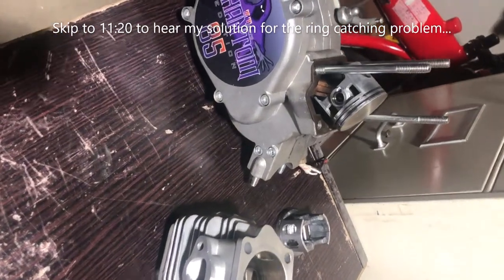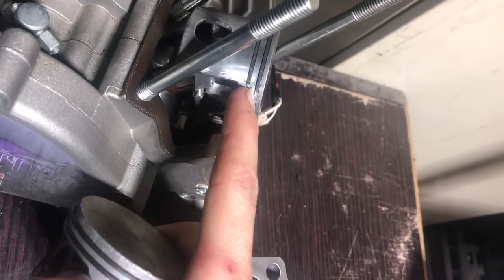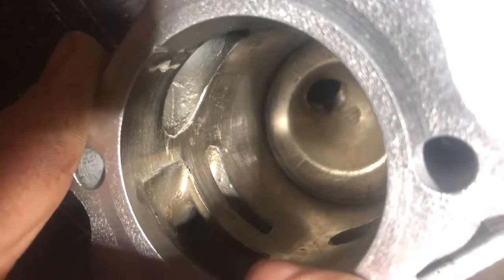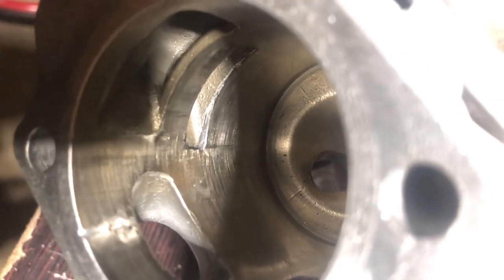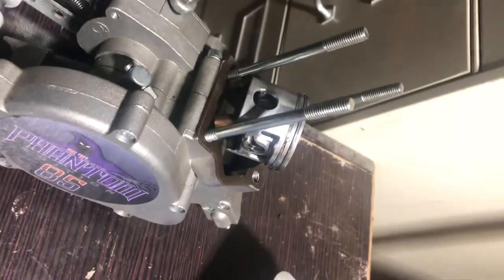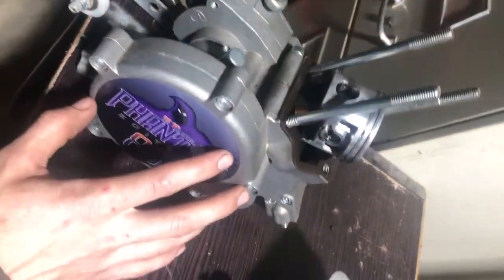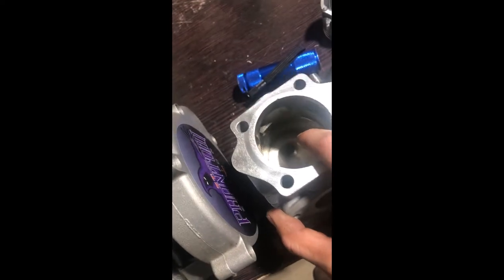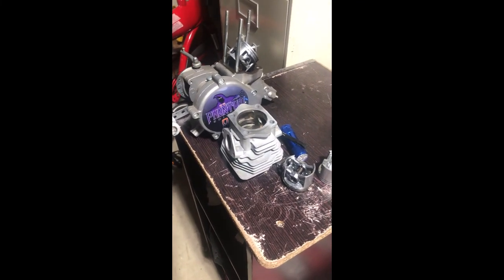phantom 85 piston ring catching discussion and possible solution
Tore down the phantom 85 and found the one ring end gap was passing over the corner of a transfer port and chipping away at both. Luckily the damage isn't enough to not be fixable, so I'm going to try to fix the ring end gap location issue.